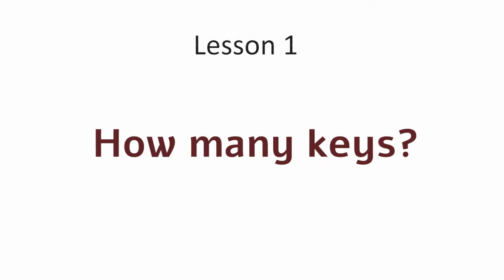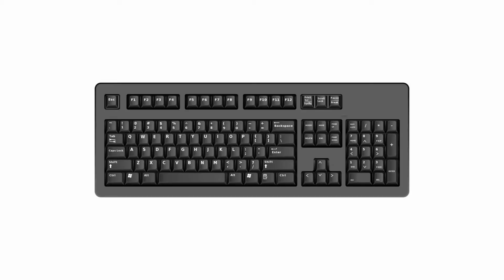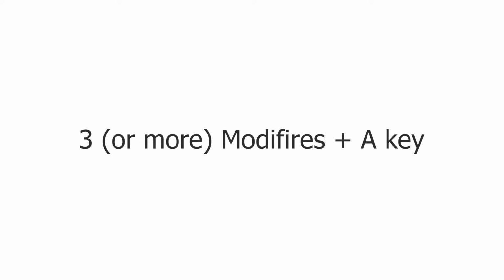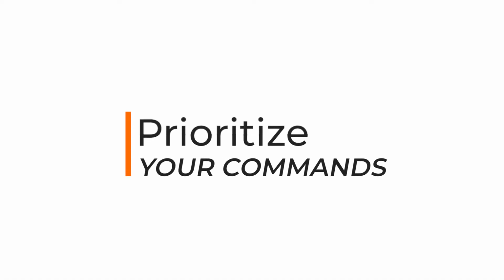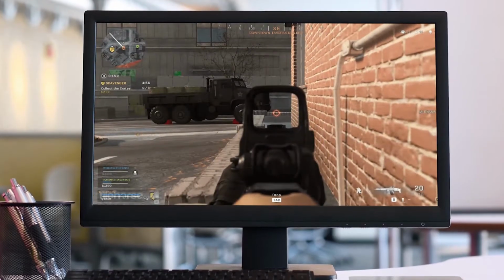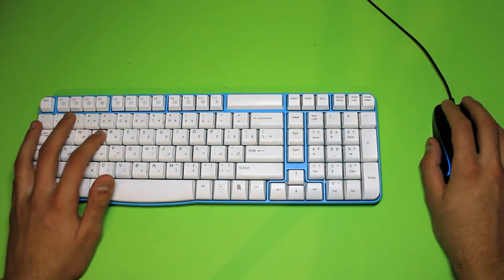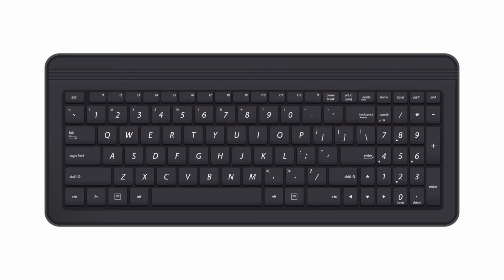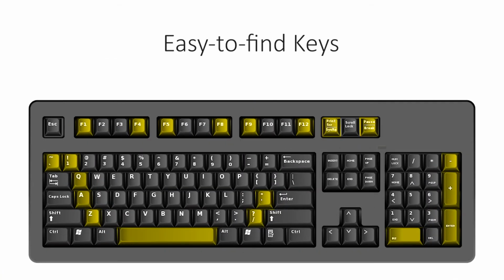01-Selecting hotkeys | Speed up your workflow in Camtasia studio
In this video, I`m going to show you some tips about choosing your keyboard shortcuts, So you can be more productive.